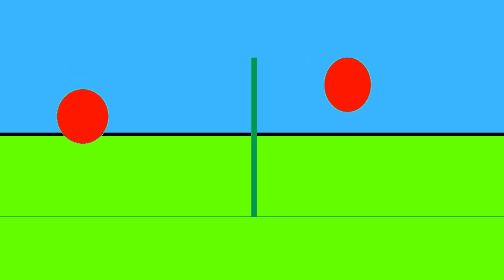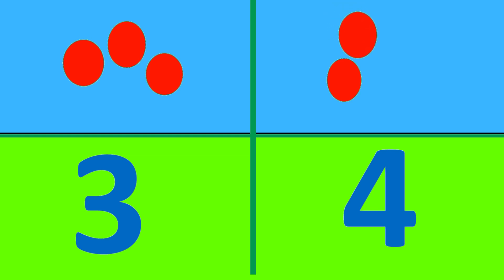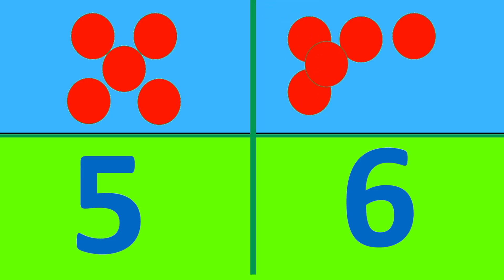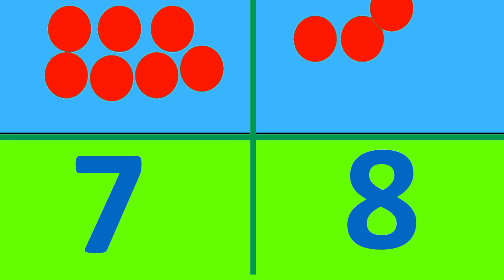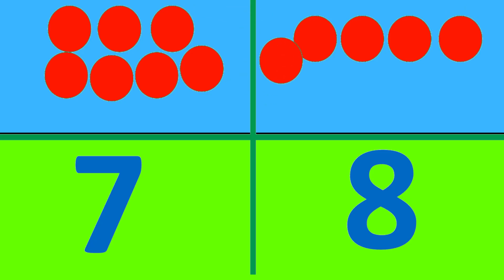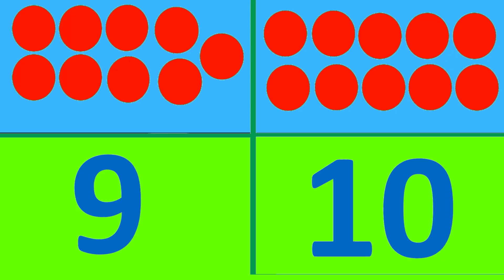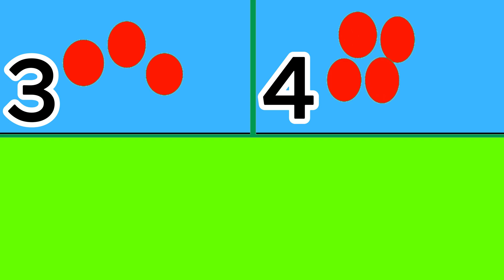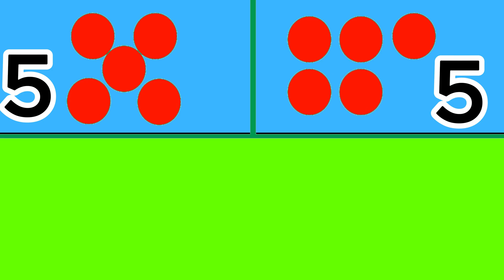Learning Addition with Balls | Fun Learning | Activity for Kids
In this fun and interactive video, kids will learn addition through engaging activities like counting balls! 🏀✨ Perfect for toddlers and preschoolers, this video teaches number recognition, counting, and basic math skills. Watch as children practice addition with objects in a playful and educational way. Great for math fun for kids, learning numbers, and building math confidence at an early age! Perfect for preschool and kindergarten math practice!
Welcome to Children Kids MZMZ! 🎨
A fun learning world for children aged 5 to 7 years old! 🌈
We help kids learn English and Math through interactive lessons, colorful visuals, and exciting exercises.
From letters, numbers, colors, and shapes to fun quizzes and activities, every video makes learning enjoyable and easy.

👧 Safe • 🎯 Educational • 🌟 Engaging
Join us and make learning a happy daily adventure for your child!